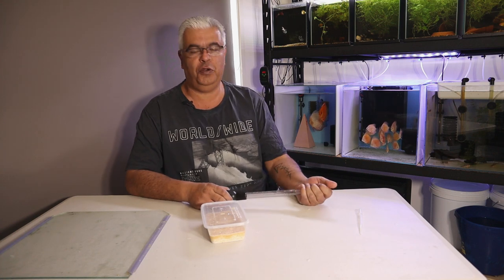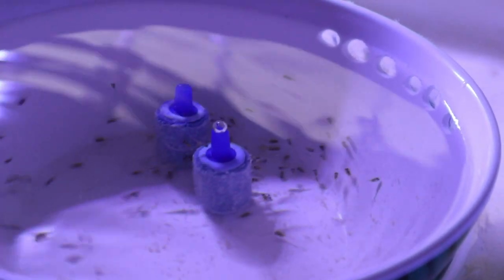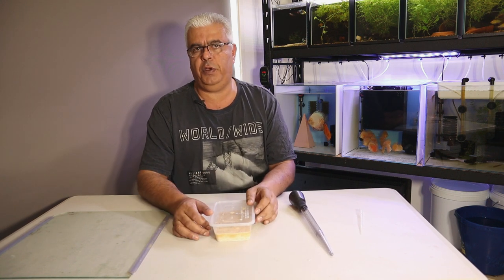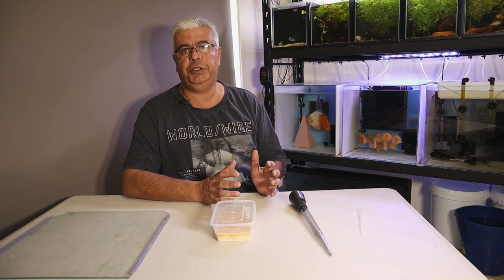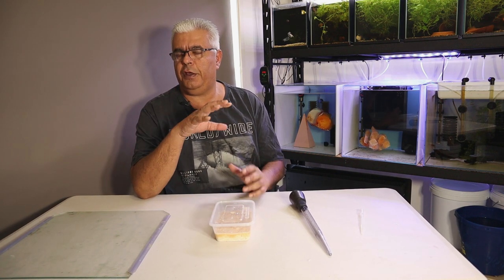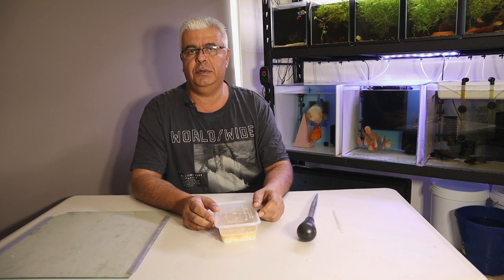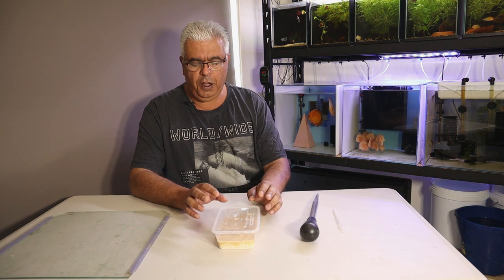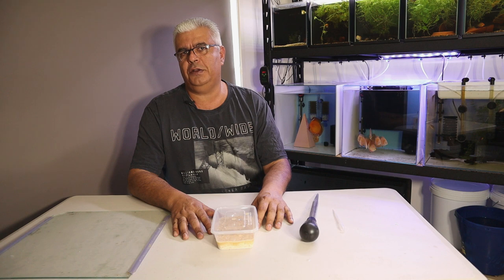Discus Fry Update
Update on the Discus fry that are being artificially raised.